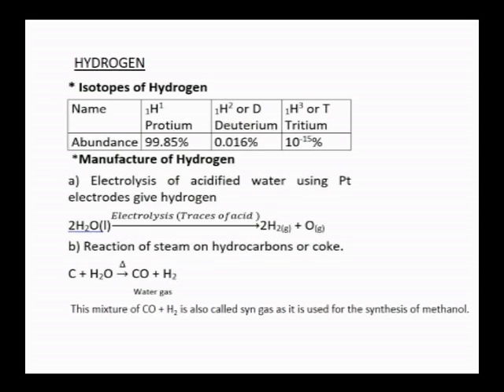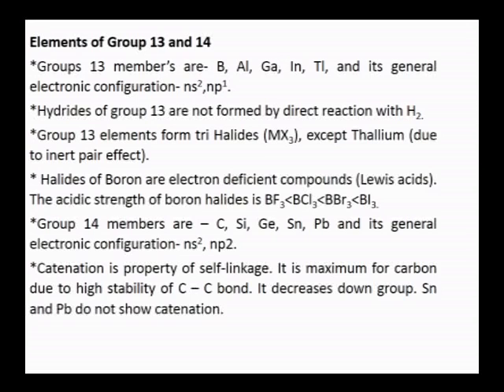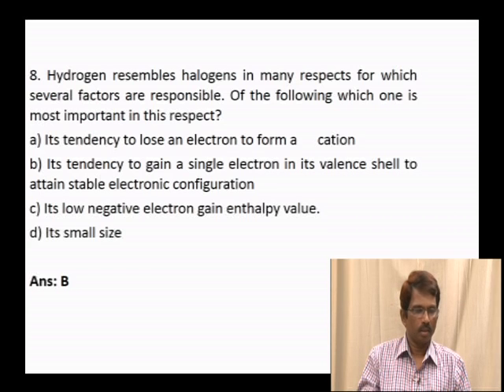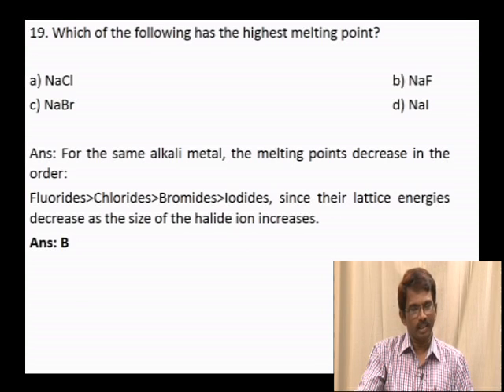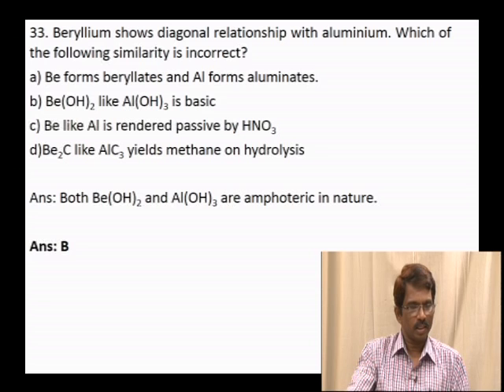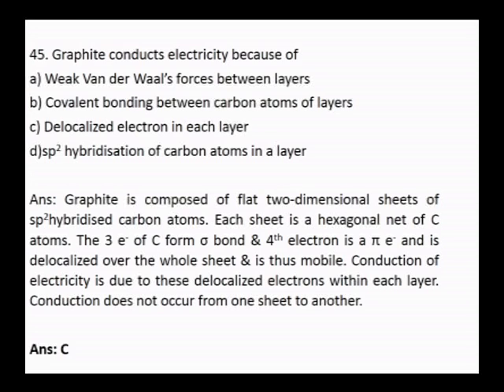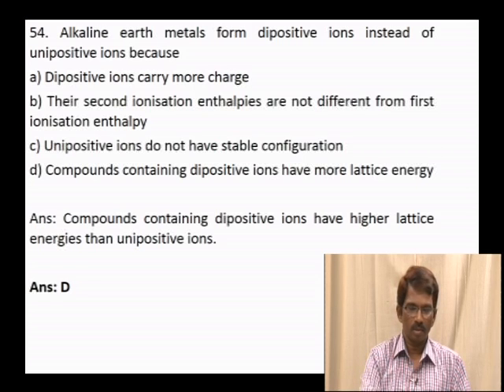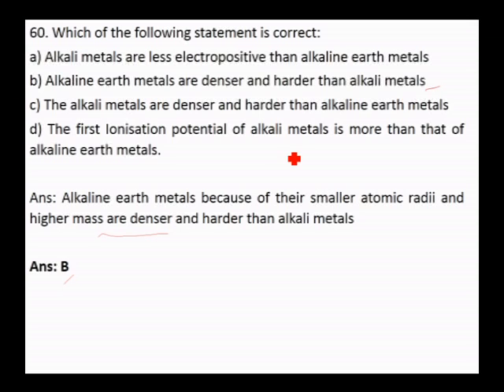Vikasana 2019 CET karnataka Examination Tutorial Chemistry Part 11 Prof:Ananda Murthy K